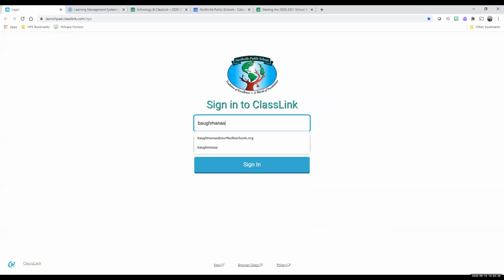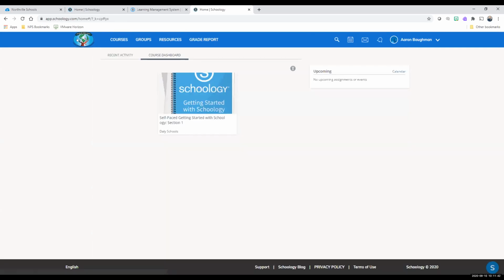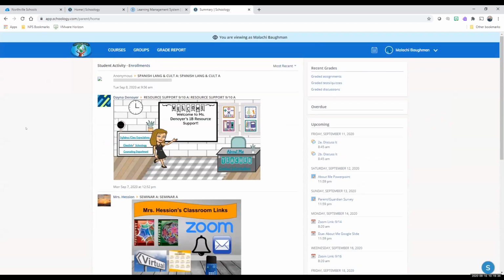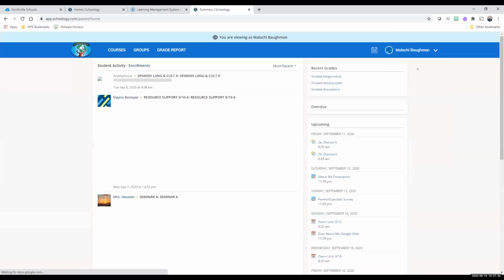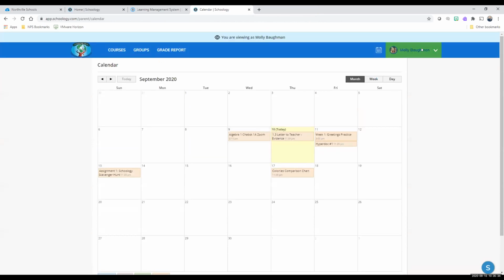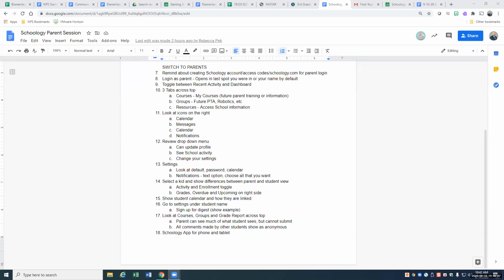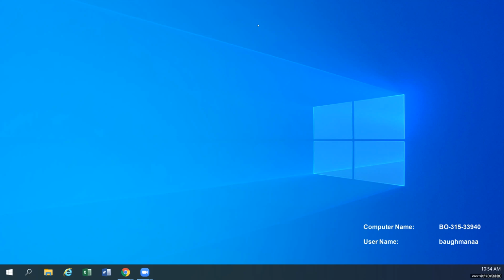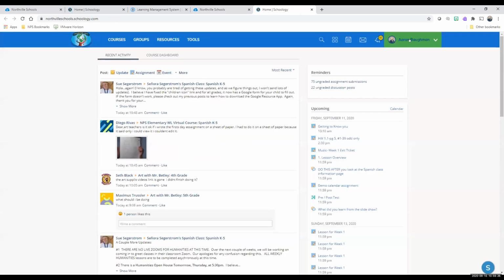Parent Schoology Session Part 1: 9/10/2020